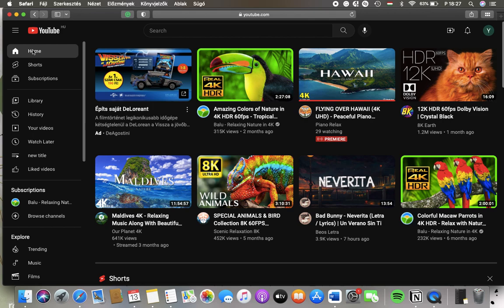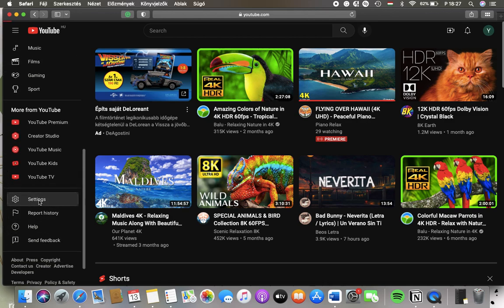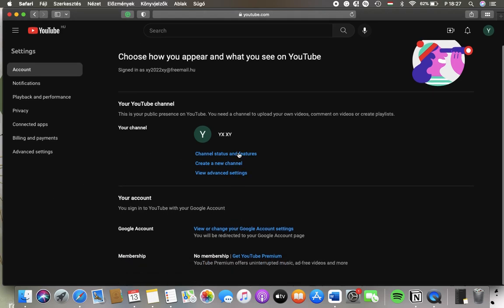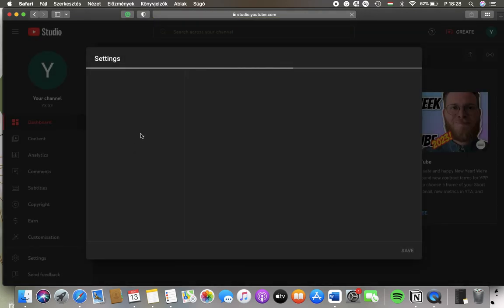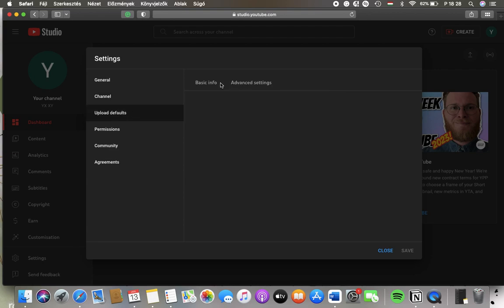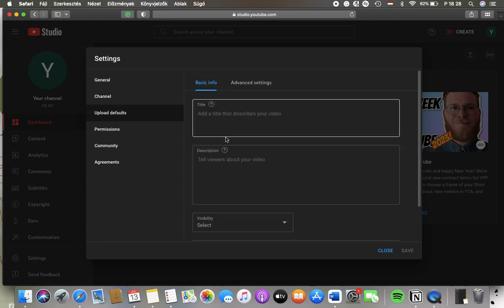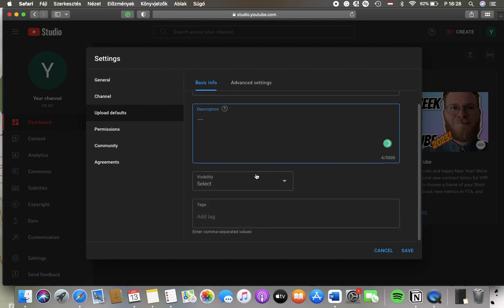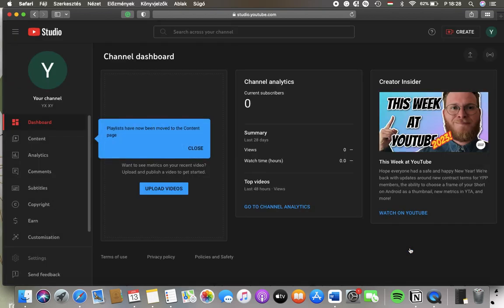How to add default title and description to video on YouTube?